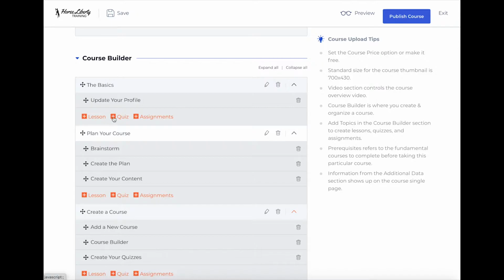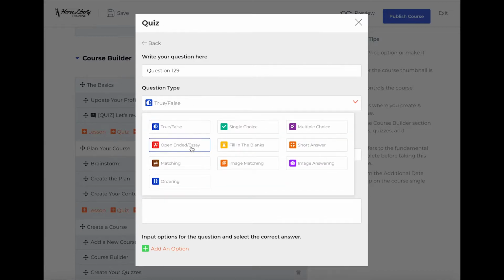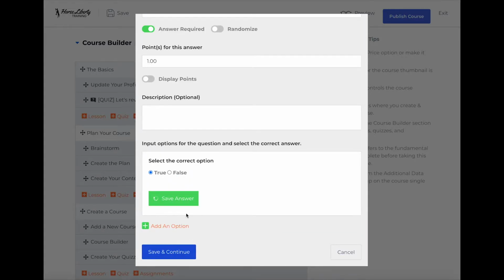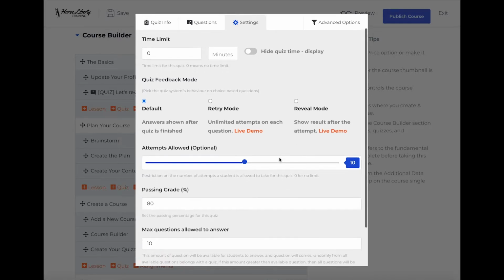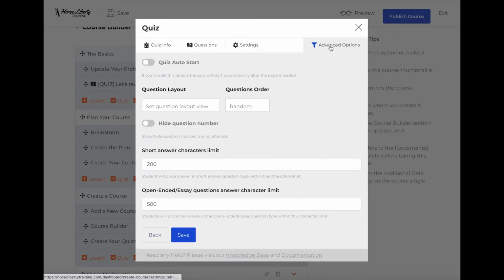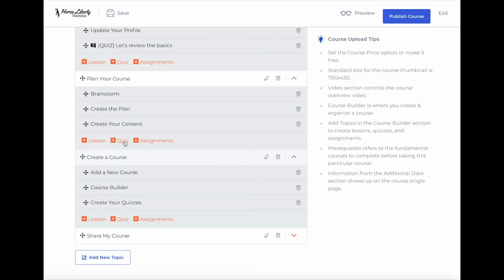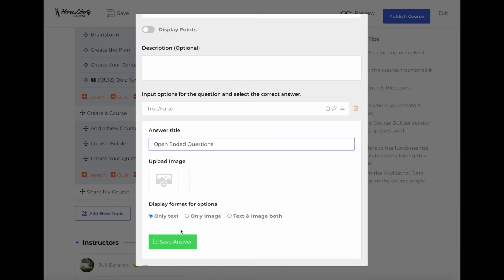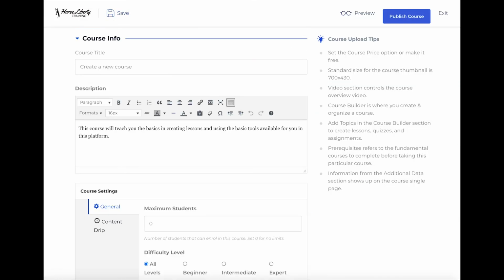Create Course: Quizzes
This video shows you how to create quizzes for your horse training course in HorseLibertyTraining.com platform.  It is part of a series and intended for instructors of Horse Liberty Training, but you can see a quick intro here.  Sign up for FREE and to become an instructor